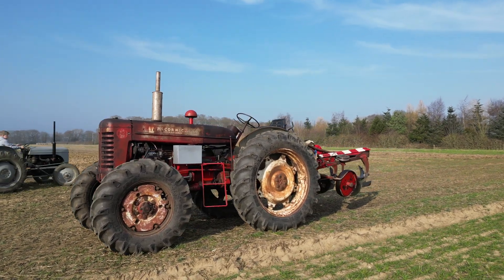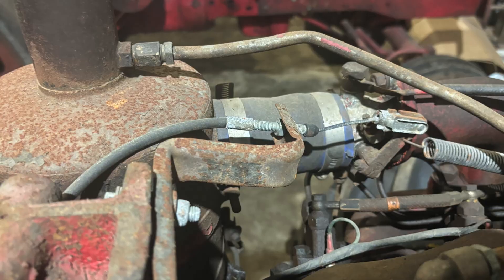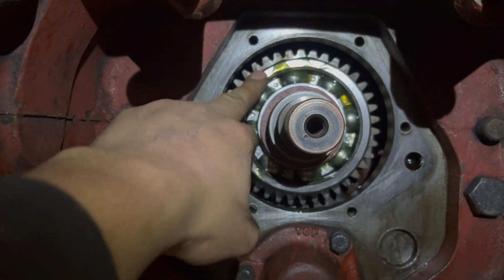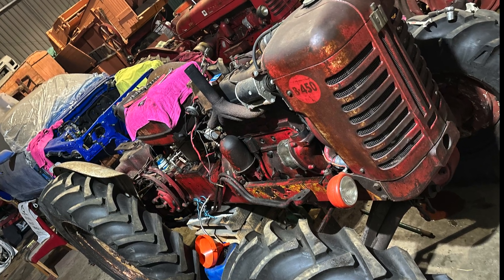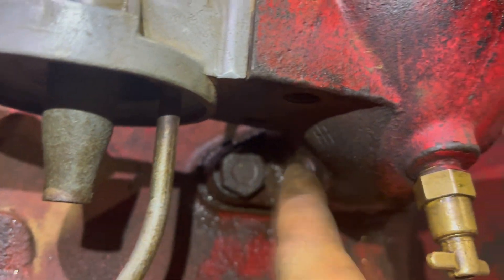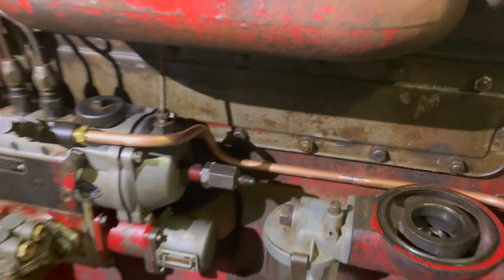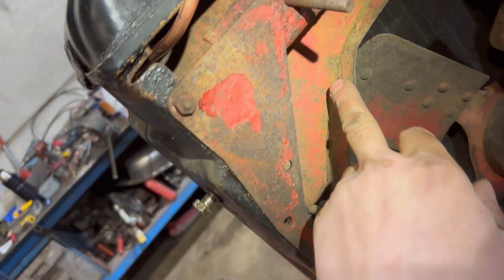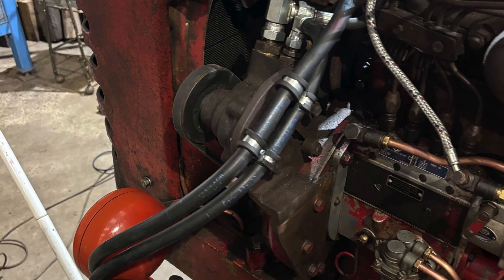IH B450 Roadless Repairs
Welcome back to The Roadless Chronicles Part 2 were you join us in tackling some major repairs to get this tractor running again under its own power.
 In this Video we'll be Replacing.
The worn out Clutch plate
Broken clutch fork & carbon washer (off spare tractor)
the bearings in the front of the gearbox along with welding the drive shaft up tube turned down to fit new bearings.
power assisted steering hoses & felt washers
tractor step & battery box. for more metal Fabrication work check out @snowballengineering
As well as tidying up & freeing off stiff or stuck bits.